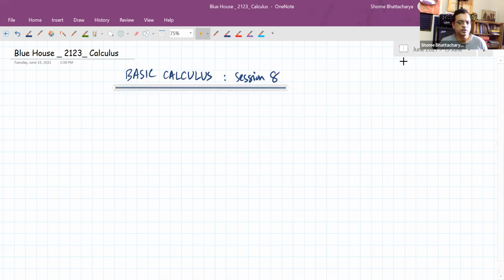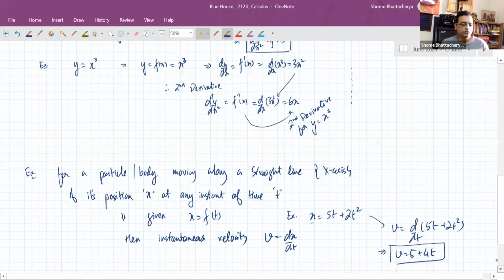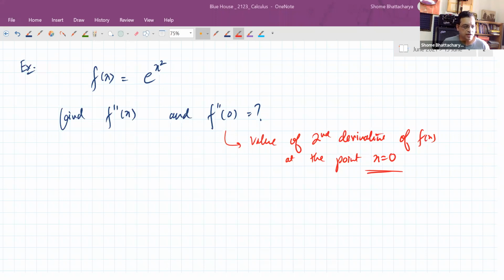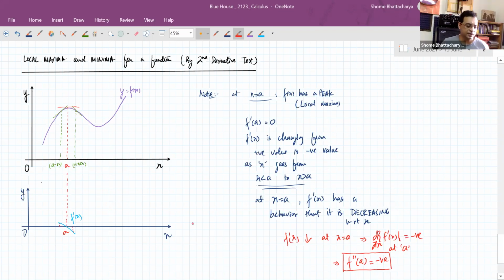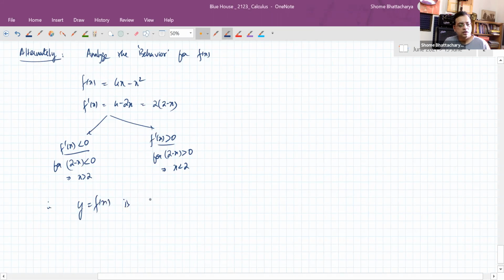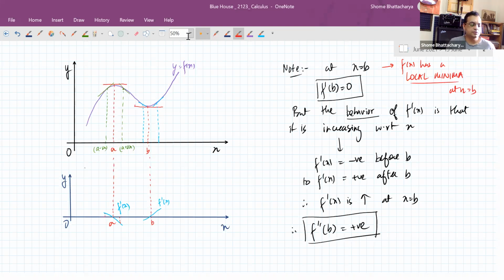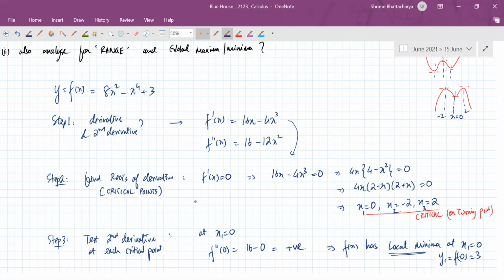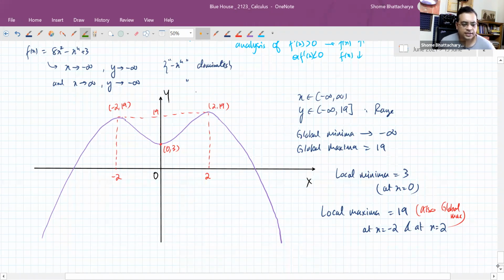Calculus 8,11th,Blue House(21-23),Date-15-06-2021,By-Shome Bhattacharya